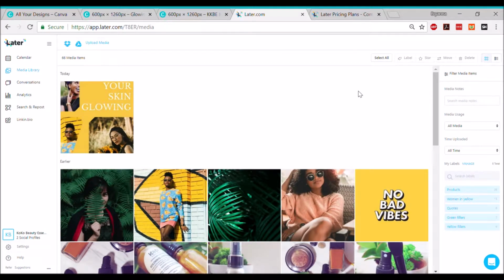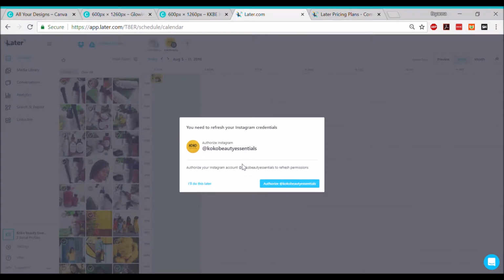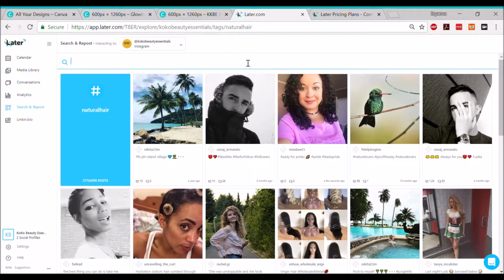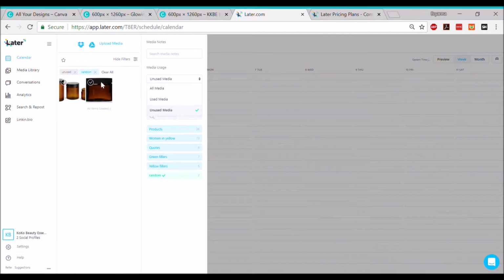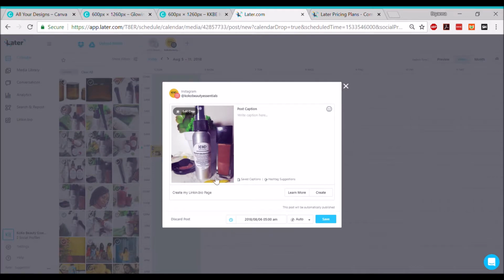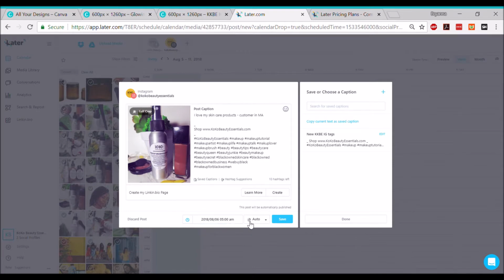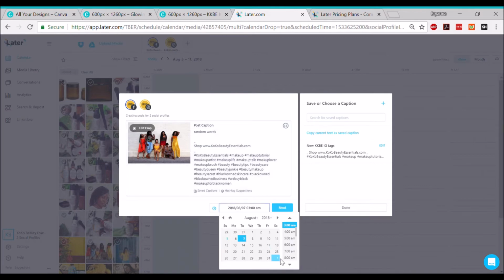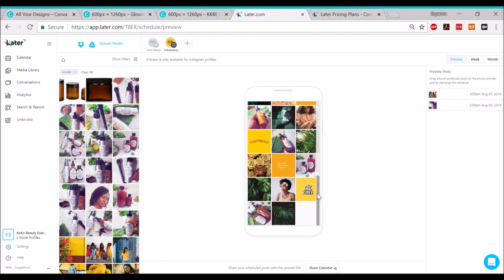How to Use Later to Schedule for Social Media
Video Timestamps:
Media Library: 01:00
Conversations: 01:10
Analytics: 02:45
Search + Repost: 03:20
Uploading content: 04:10
Scheduling content: 06:18
Layout preview: 12:25

One of my favorite schedulers of 2018 is Later . Made popular by it’s focus on Instagram, Later allows you to post images and videos that you save on your account (in a cloud drive) that you can use as many times as you want. Although Instagram is it’s most mentioned feature, Later also supports scheduling for Facebook, Twitter, and Pinterest.

Bryanna Greene of Virtual Task Corner, is the #1 Social Media Strategist and Content Creator in the MD area. For any questions about social media management, content creation, or social media strategy contact Bryanna Greene at info (at) virtualtaskcorner.com

Take our New Client Questionnaire to see if you’ll be a great fit!

––– ♪♫ Artists' Links ♫♪ –––